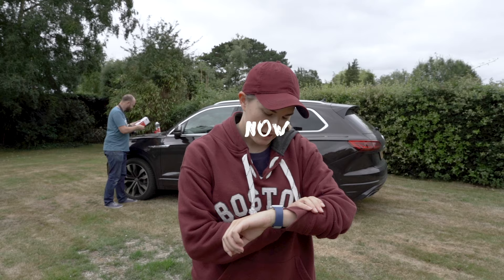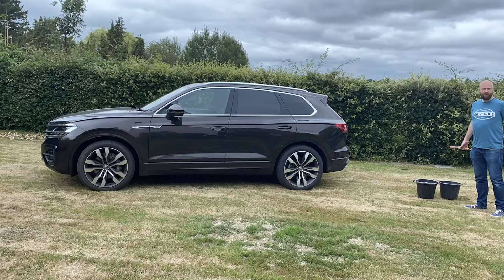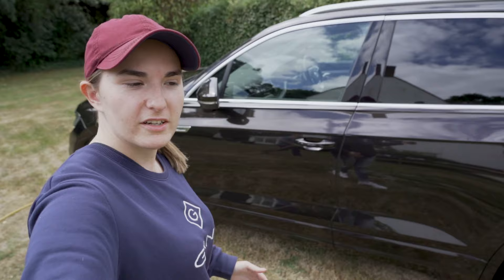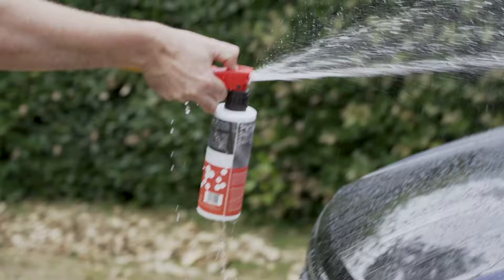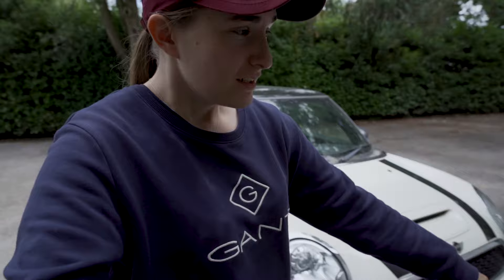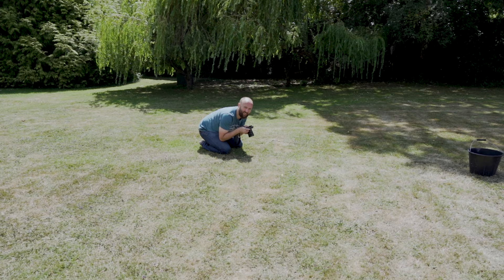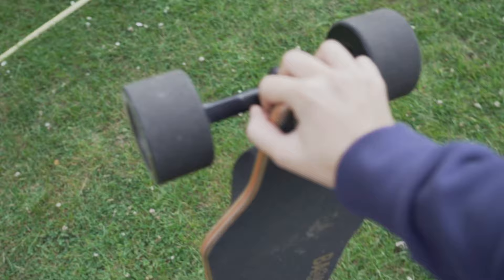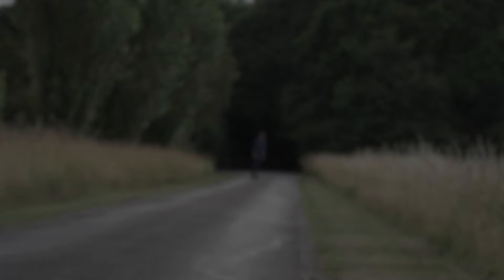The easiest way to ceramic coat your car?! | VLOG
Welcome to my first vlog! It's not that great, I'll accept that, but please bear with me as I'm new to this. I'm going to try and make at least one of these a week with the aim of getting better on camera, faster at editing, and of course, making videos you guys enjoy.

So let me know what I did right, what I did wrong, and what you would like to see more of. Oh and don't worry, I know you all want to see more of James May, he'll be in my next video, promise :)